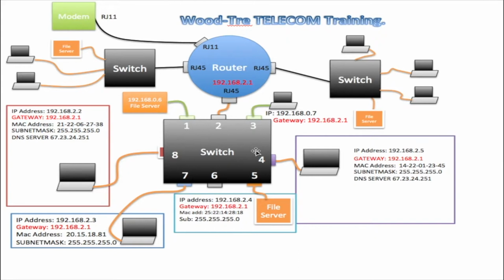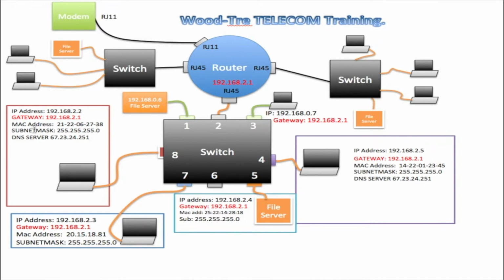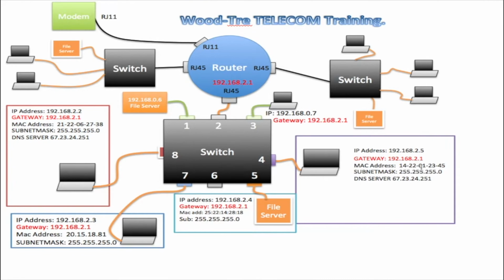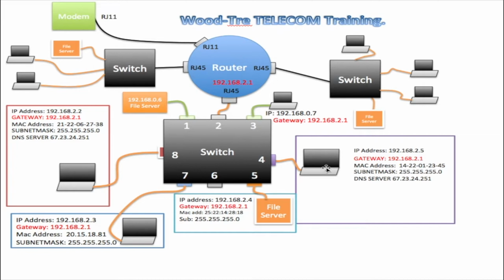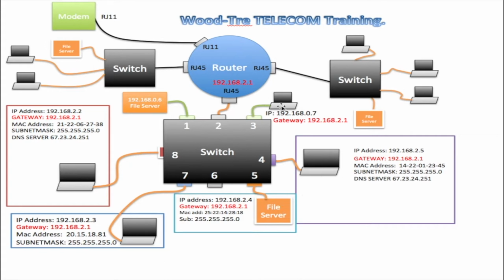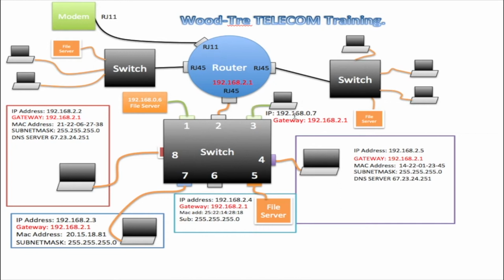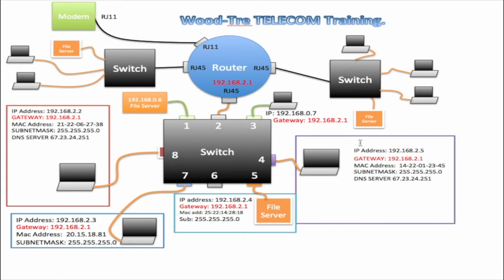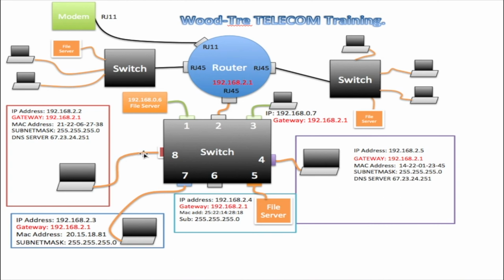Router vs Switch: What's the Real Difference?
This video explains **what is a router**, how it works with an **ethernet switch** and other **networking devices** to create a functional **home network setup**.  Understanding the basics of **computer networking** is crucial for anyone looking to manage their network effectively.
Learn how routers, switches, IP and mac addresses work! Discover key differences, packet switching, routing tables, arp, mac addresses, and how they form modern networks. Perfect for beginners and networking technology enthusiasts."

📌 What You'll Learn:

What routers and switches are
The role of a router in connecting networks
How switches manage data within a network
Real-life examples of how they are used
Whether you're a student, a tech enthusiast, or someone working in IT, this video is your guide to understanding networking essentials.  you'll learn how Routers and switches work and networking basics.

More about Telecommunications!

(Understanding IP Addresses: Networking Basics)
0:00 Intro
0:55 Switch
1:38 Computer setup
4:05 How Mac Addresses work
7:20 Same network assign to all computers on LAN
9:02 SWITCH PORTS CAN HAVE MANY PARALLEL COMMUNICATIONS
11:12 Gateway Router
11:51 How Routers Work
14:11 Switch vs Router
This video provides a detailed explanation of how switches, computers, and routers work together in a **computer network**. The presenter uses clear **network** diagrams to demonstrate the connections and interactions between these essential **networking devices**. Understanding **ethernet** connections is also important, which is why this video will cover **network switch**.
This video provides an explanation of **networking devices** such as **what is router**, **what is switch**, and **hub**. Understanding basic networking with these **networking fundamentals** is crucial for anyone studying **computer networks**.
In this video, we explore the function of a **router wireless** and how it works within your **home network setup**. We will explore the **internet router** and how it connects to the internet, and also look at different **wifi router** options and discuss **router setup**.